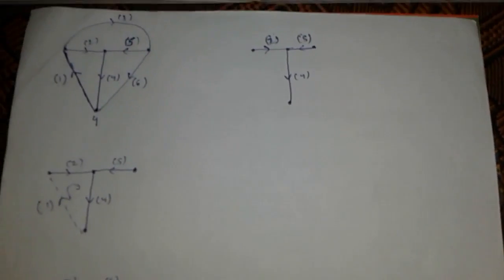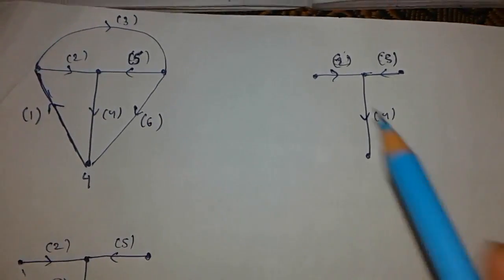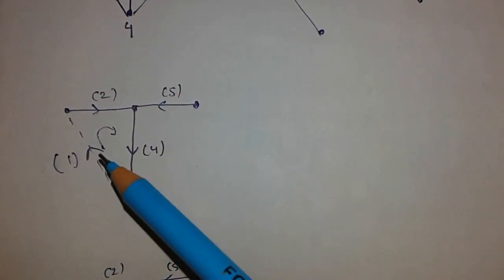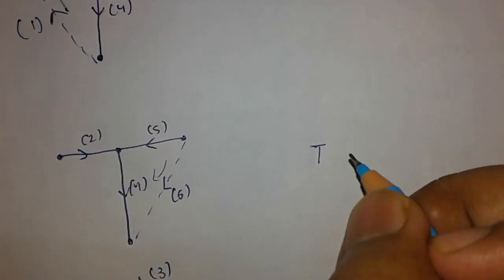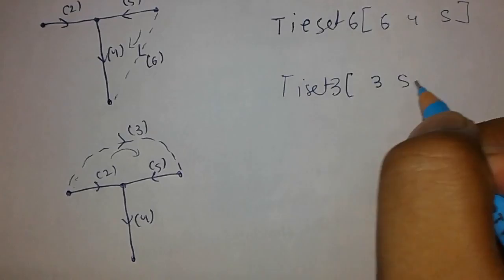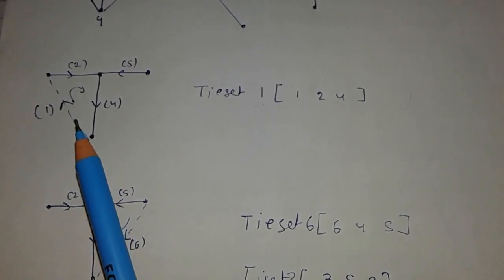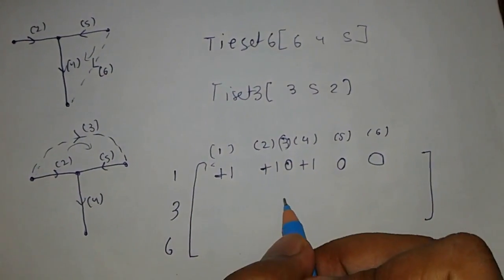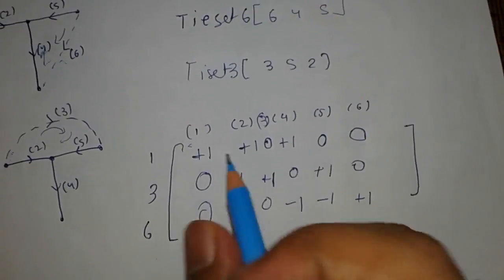Tieset in Graph Theory | Tie Set Matrices | Circuit Theory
Tie Set Matrix in Graph Theory (Circuit Theory)